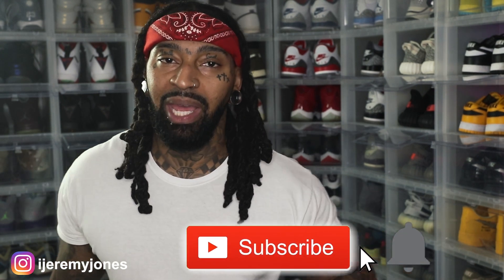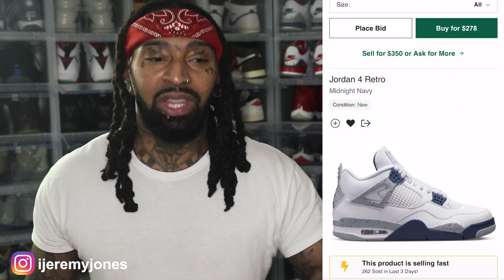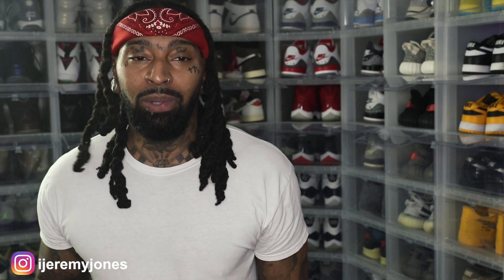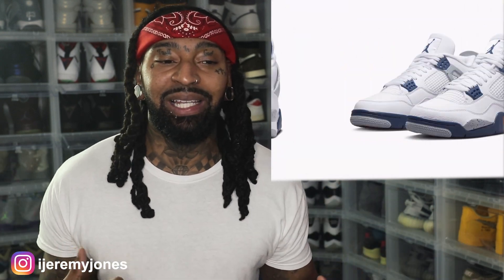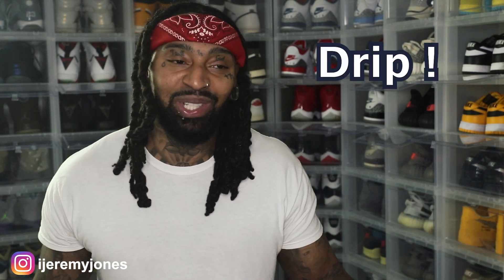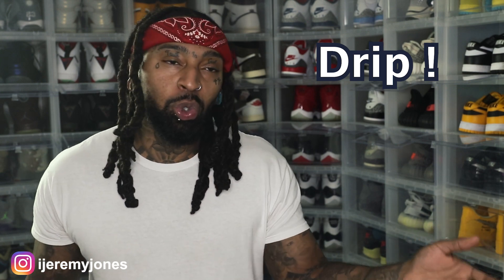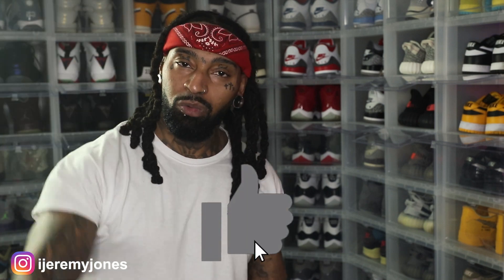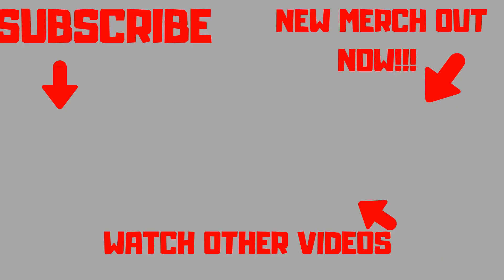Air Jordan 4 Retro Midnight Navy | Drip Flip or Skip